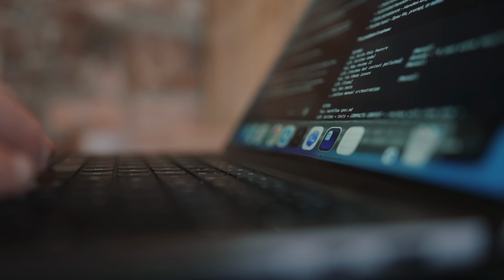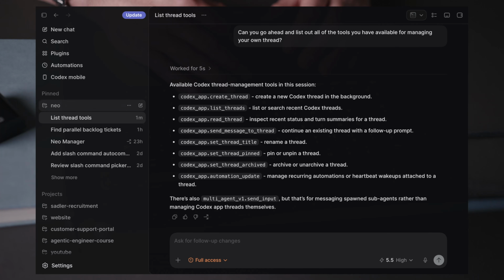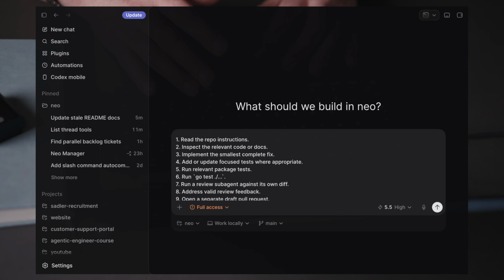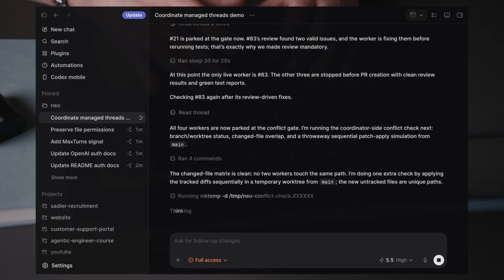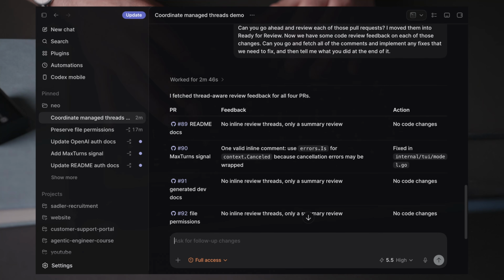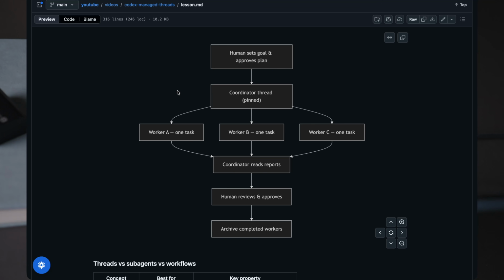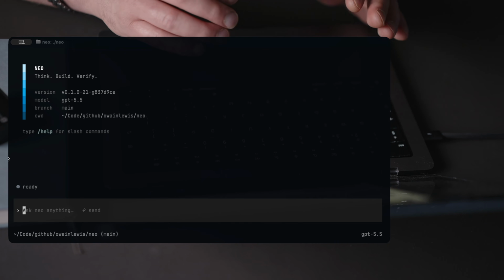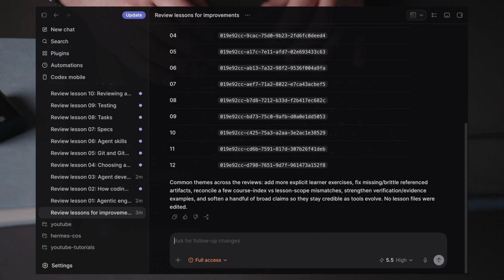Codex Can Manage Itself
Codex recently shipped a new thread management feature that lets one Codex conversation create, manage, message, organize, and clean up other Codex threads.

In this video I walk through how I'm using managed threads in real projects to coordinate parallel coding work. Instead of opening five separate conversations and steering each one manually, you can create one coordinator thread that spins up worker threads, gives each one a task, runs them in separate branches and Git worktrees, reviews the results, and helps bring everything back together.

I show this with a real coding agent project called Neo, where Codex works on multiple GitHub issues at the same time, opens separate draft pull requests, fetches review comments, fixes valid feedback, merges the work, and then cleans up the old threads.

I also cover how this differs from sub-agents, why durable threads matter, and where this feature becomes useful beyond coding, including design exploration, course reviews, and parallel feedback workflows.

What you'll learn:
- What Codex managed threads are
- How one coordinator thread can create and manage worker threads
- How to run multiple coding tasks in parallel
- How Codex can manage it's own threads
- How managed threads differ from sub-agents and workflows
- How to use this pattern for real work
- The practical downsides: token usage, rate limits etc

⏱ Timestamps
00:00 Intro
00:36 OpenAI
00:55 Demo
07:10 Codex use cases
08:02 Threads vs sub-agents
09:53 Codex automation
11:19 Codex takeaway